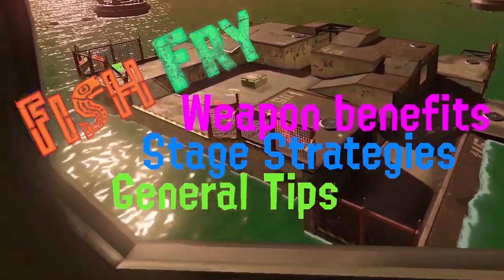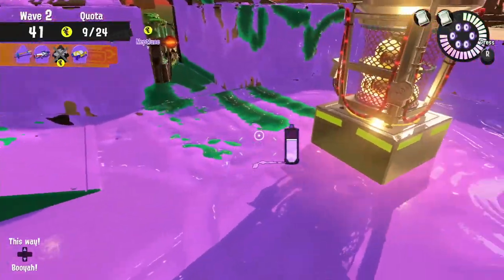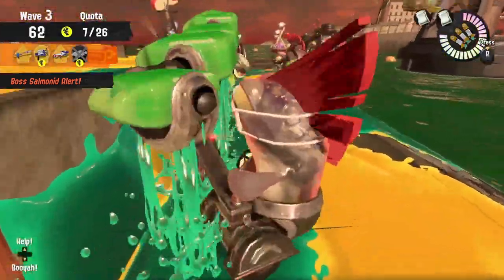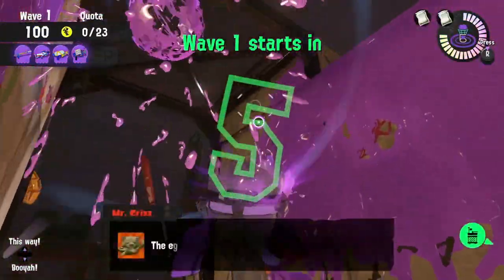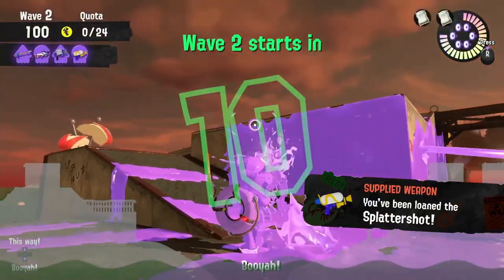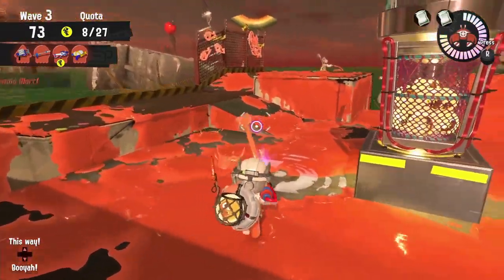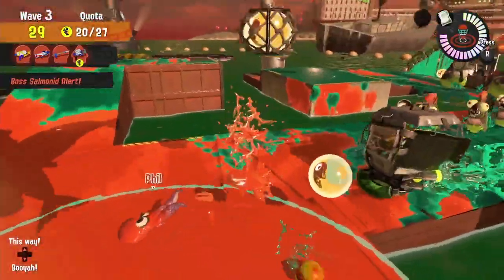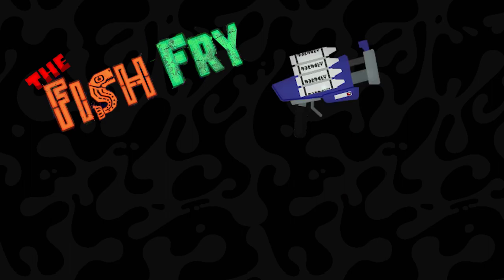Clash At The Hydroplant | Salmon Run Composition Tips | The Fish Fry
We're writing another report at the Hydroplant. 2 splattershots reported.